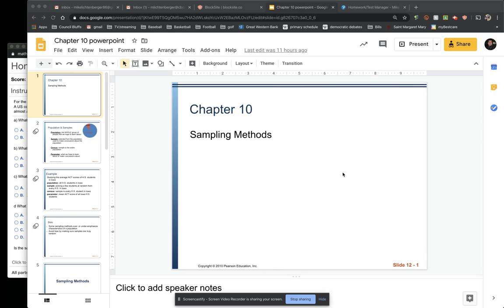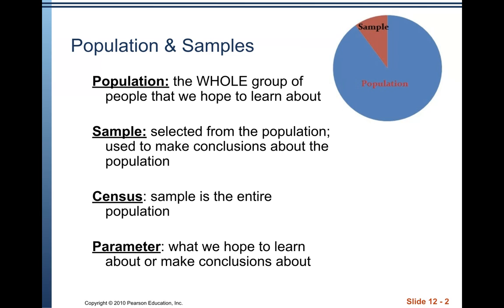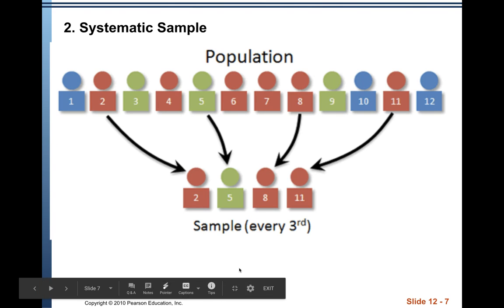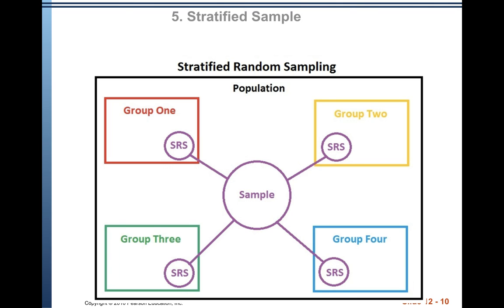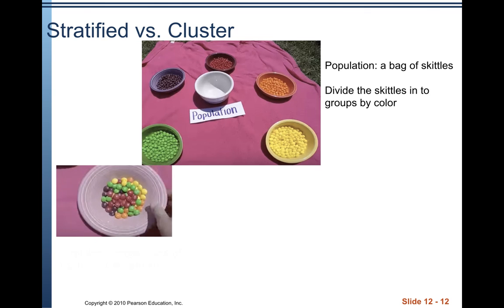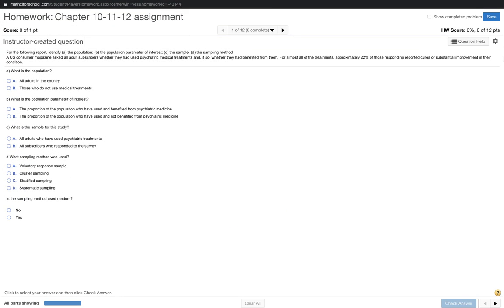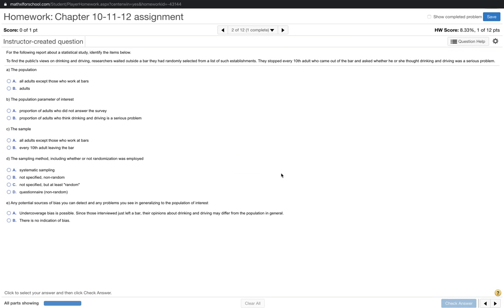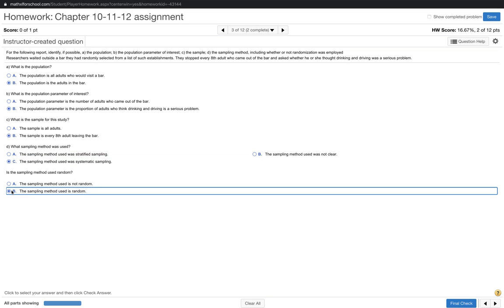CE Stats chapter 11 notes and examples